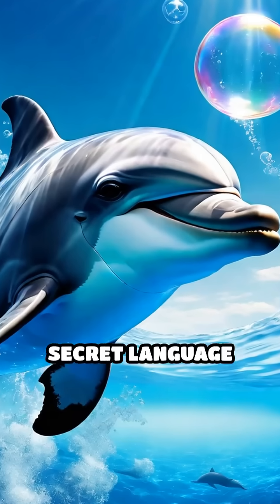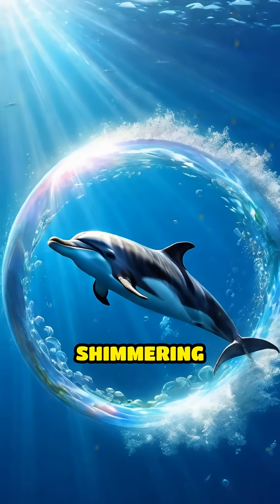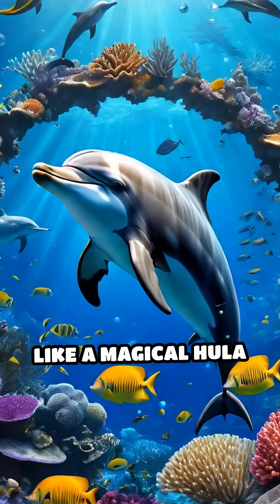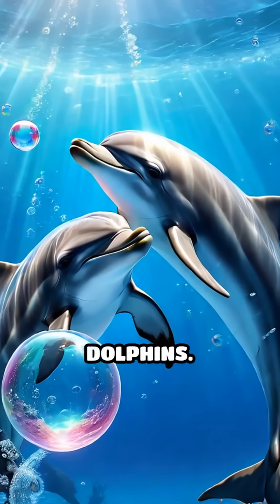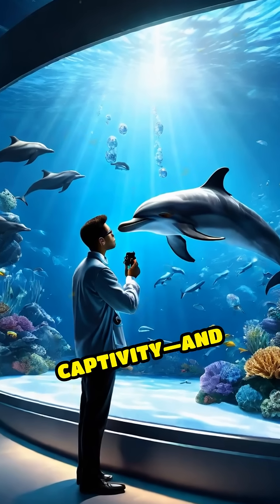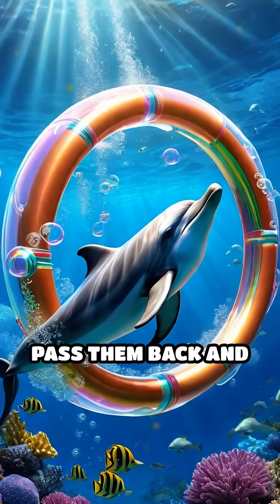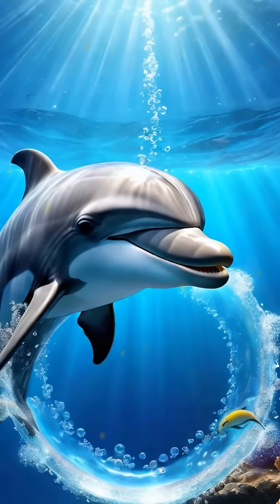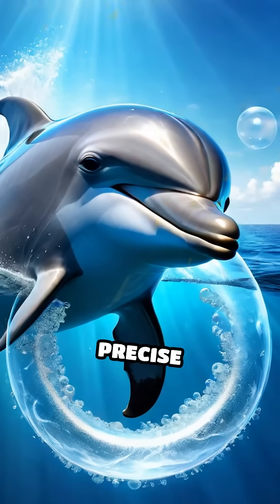Dolphins’ Bubble Rings: Nature’s Underwater Code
Did you know dolphins create bubble rings to communicate and play? Discover the fascinating secret behind these aquatic marvels!